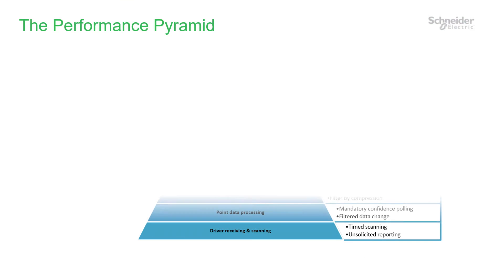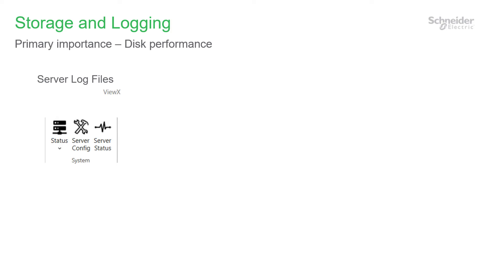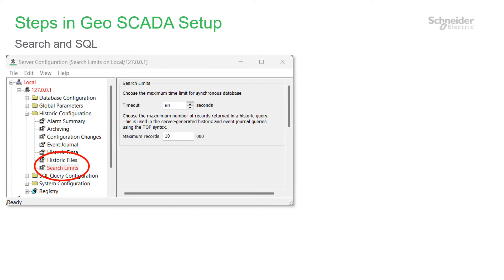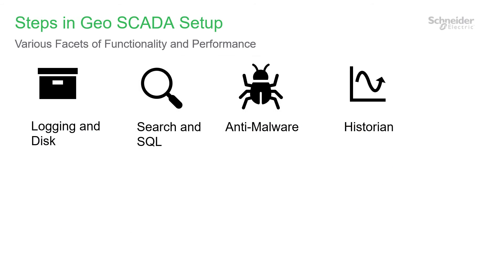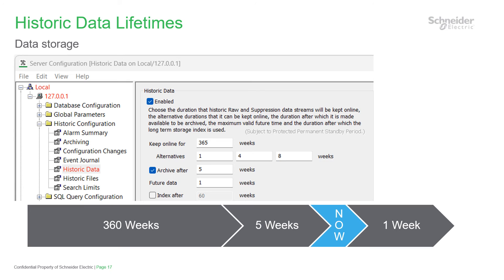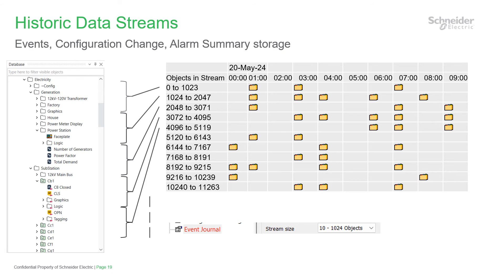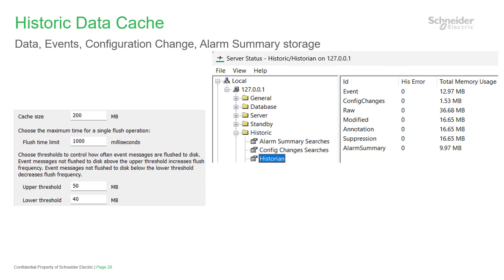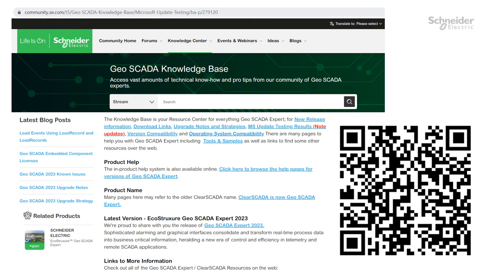EcoStruxure Geo SCADA Expert 20 - Performance Setup | Schneider Electric Support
Join distinguished Geo SCADA Expert architect Steve Beadle as he outlines setup for performance using Geo SCADA Expert 2023, the innovative and flexible SCADA software for your critical Remote Operations.

👋 GET TO KNOW US BETTER